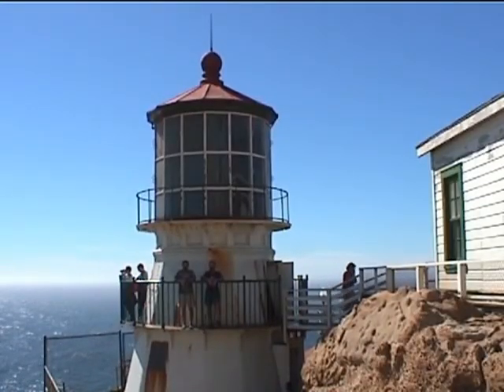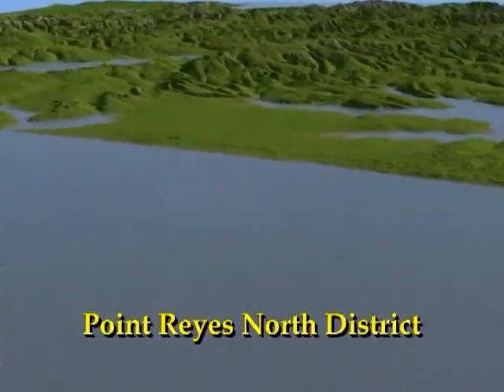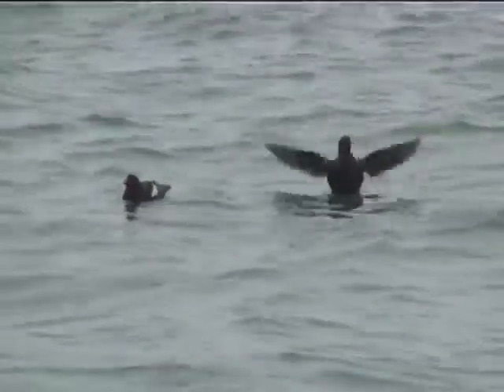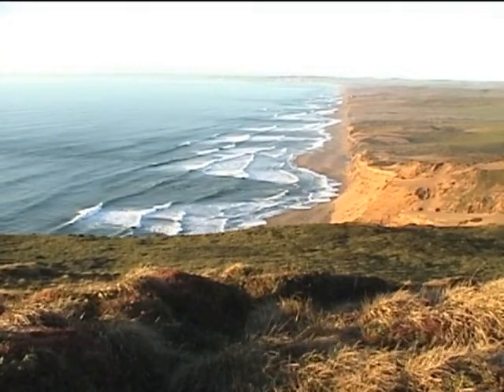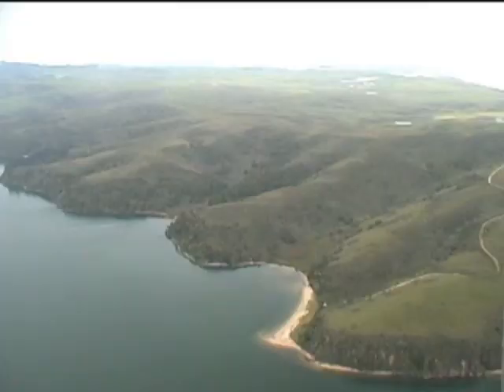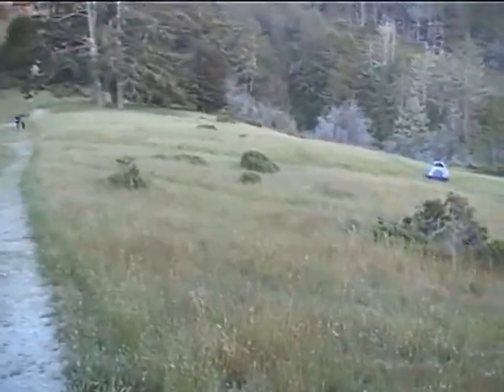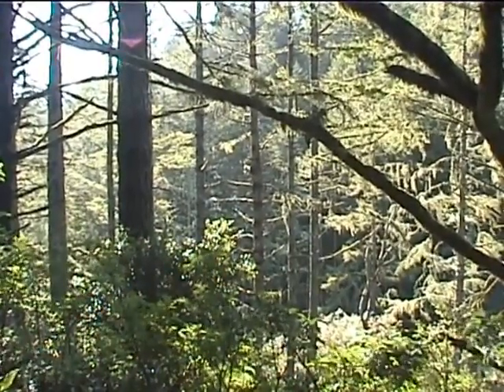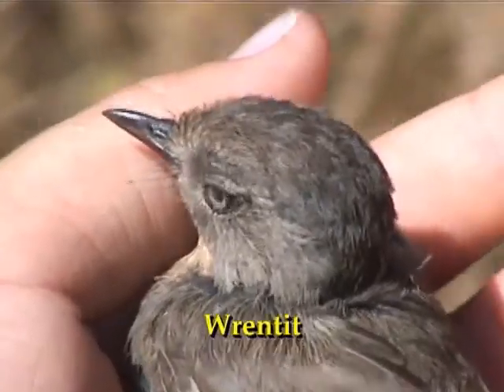Point Reyes National Seashore: The Robinson Twins present Natural Recreation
The Robinson Twins present Natural Recreation: Point Reyes National Seashore. This is a standard definition video we originally released in 2005. We're now producing a high definition version and decided to put the original video online through our YouTube channel. Enjoy it all you National Park enthusiasts, and of course, anyone else.